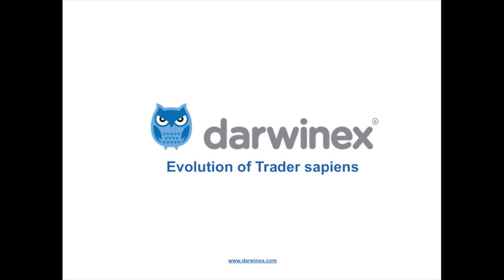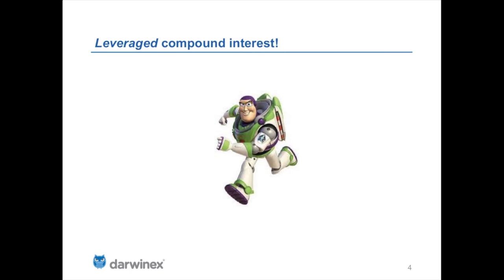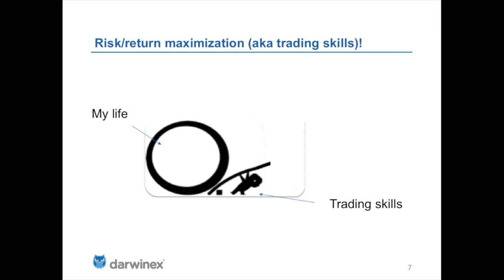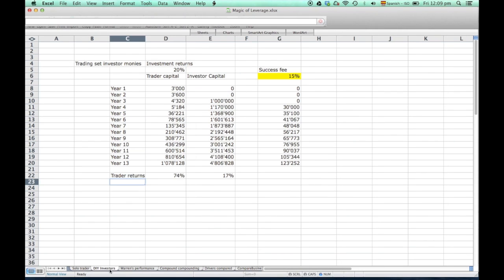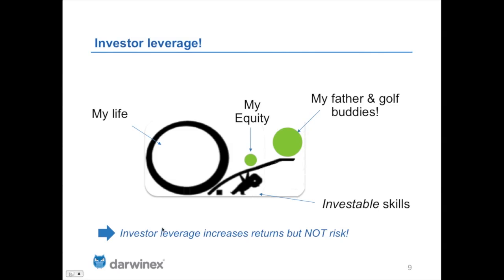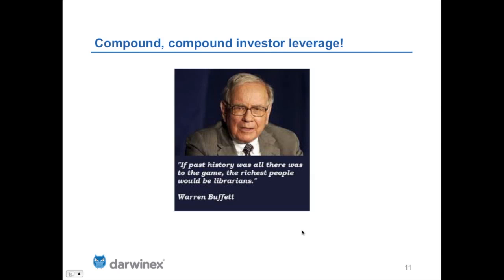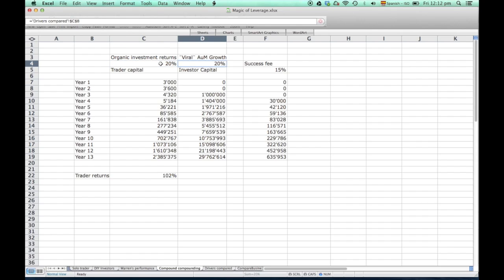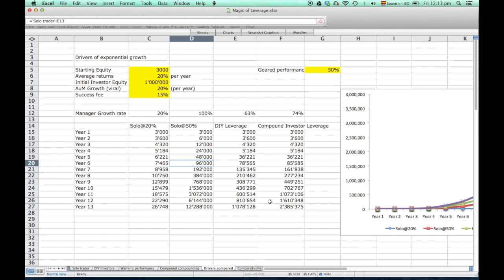Compound Investor Leverage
Many traders think the fastest path to immense revenues is increasing returns. This is wrong.